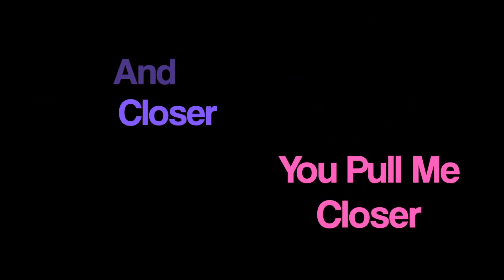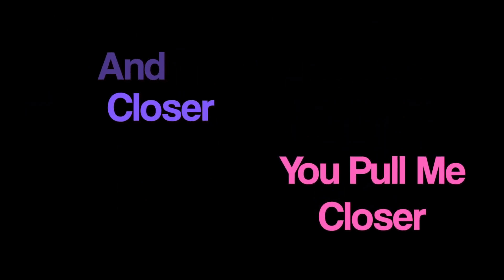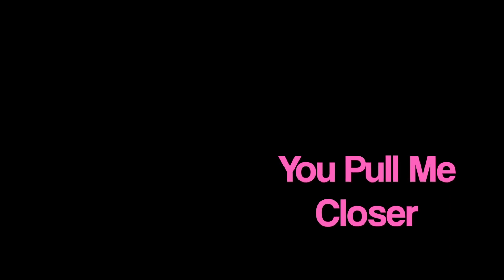Lovetta - Gravity (Official Lyric Video)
Lovetta - "Gravity" [Official]
Video by Lovetta

GRAVITY

Come on lets go bring it on back to me
It’s been too long now you’re with somebody

You walked away but I forgot to say

Your gravity is pulling me in
You pull me closer and closer over and over
This feels just like a dream

Someone somewhere is loving you better than me
She’s so pretty she knows just what to do with her body

I don’t know where to begin
Your gravity

I fell in love with you all in my head
You stayed as long as you could in the end
I don’t deserve this you’re making me nervous
We just scraped the surface

Your gravity is pulling me down
You wonder why I don’t come around
Oh closer and closer over and over
Your gravity

Music video by Lovetta performing Gravity. (C) 2023 Lovetta, Taylor Dupuis under exclusive license to Kill Rock Stars.